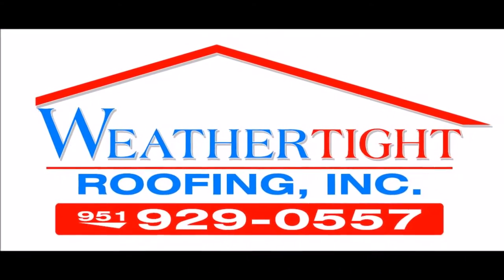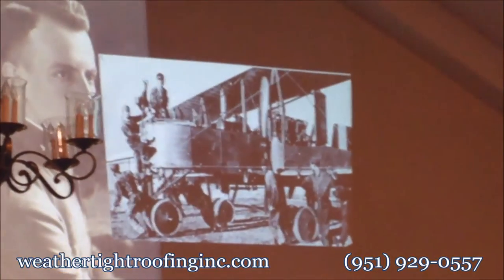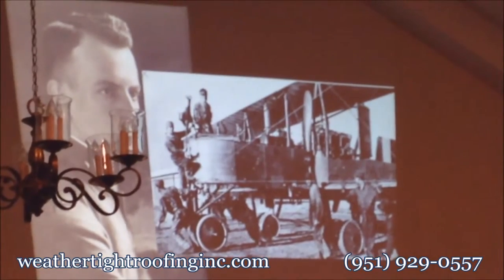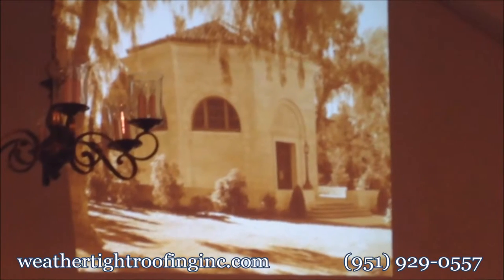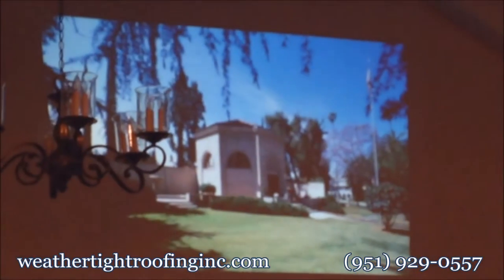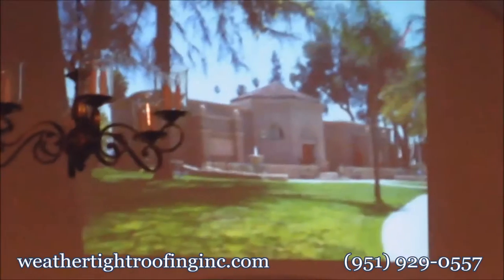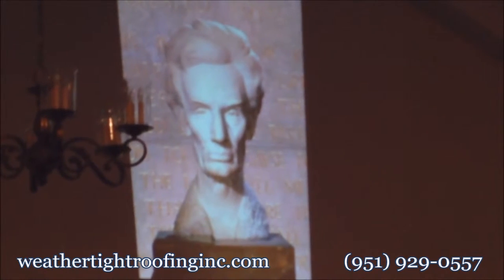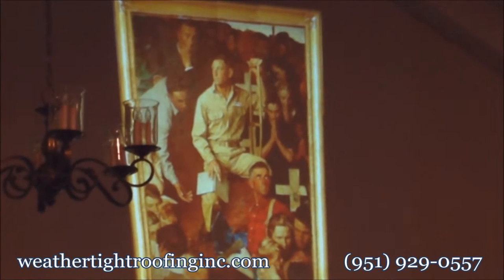Origins of the Lincoln Memorial Shrine in Redlands, California